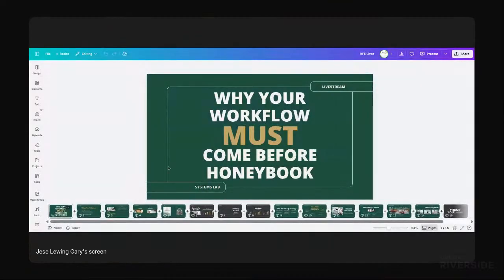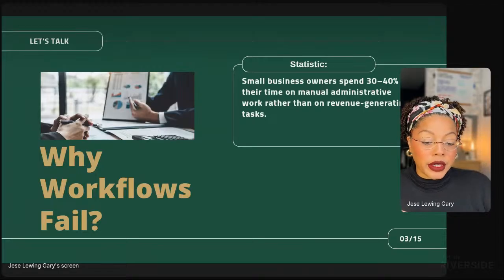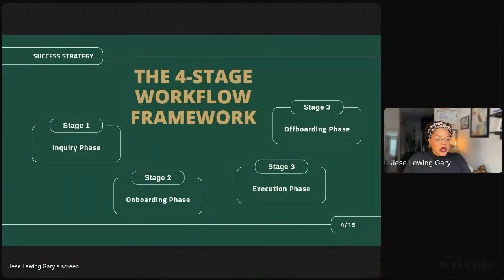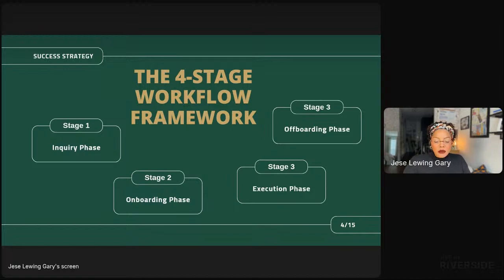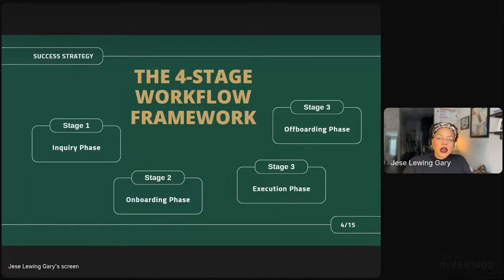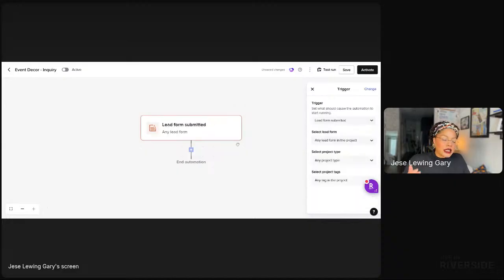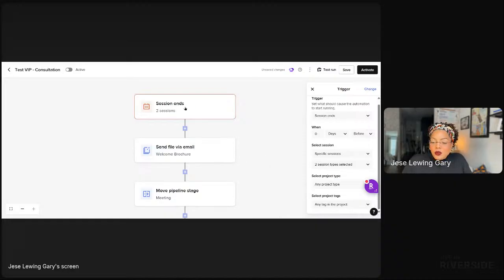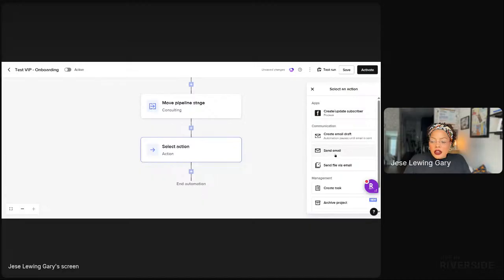Learn how to map out workflows using honeybook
Free training → Learn How to Know What to Fix in Your Business First (Stop Guessing What Your Business Needs Next)